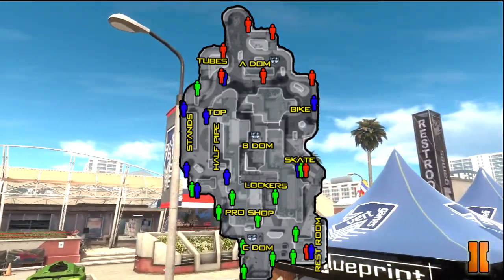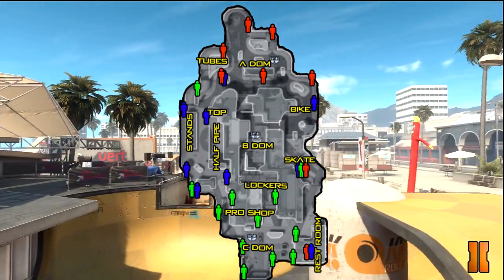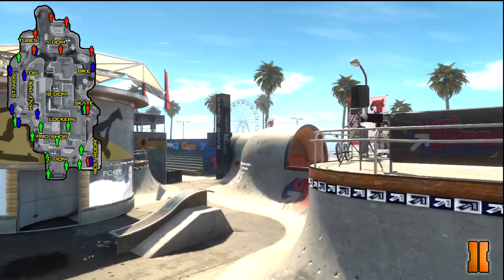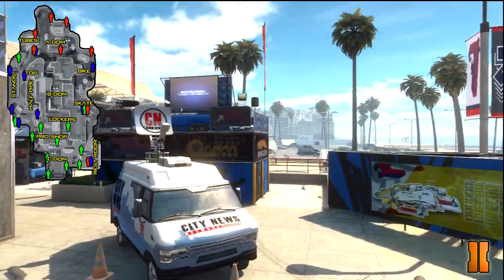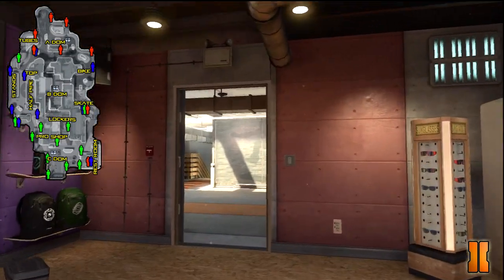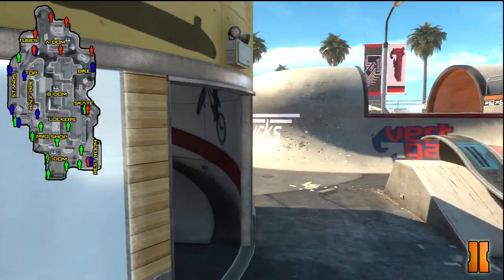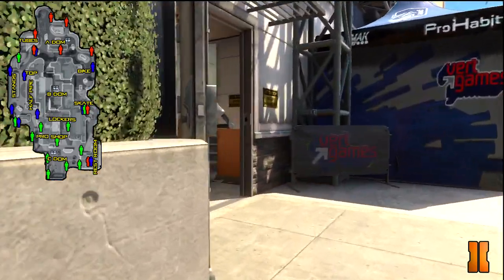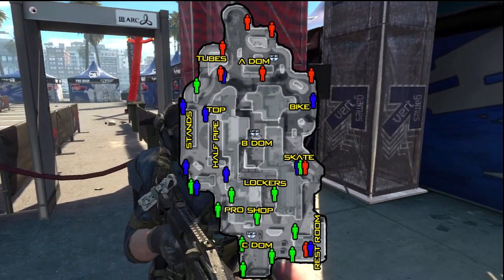Black Ops 2 Multiplayer maps - GRIND - Spawns & Callouts - BO2 NEW DLC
Hey Guys Tis is my custom spawn map with callouts for the new dlc map GRIND. Mirage is up and hydro and down hillare comming up next GET SOME!